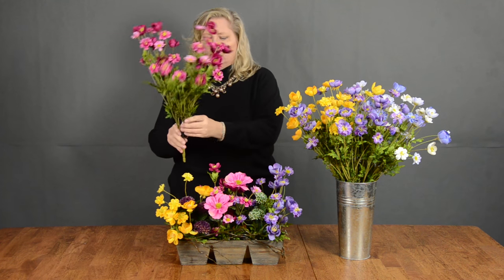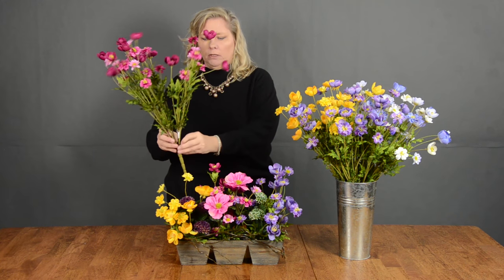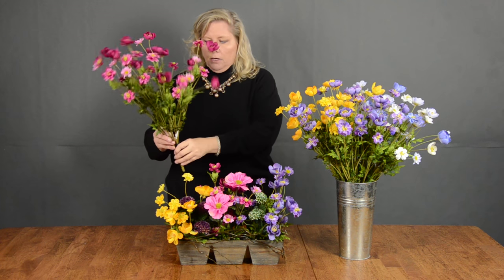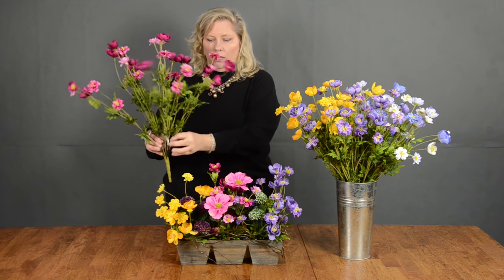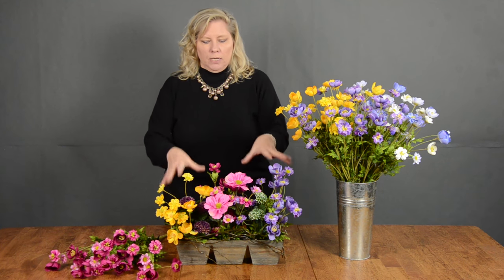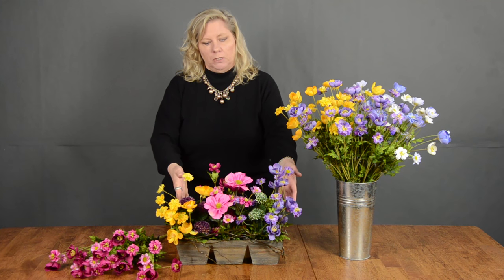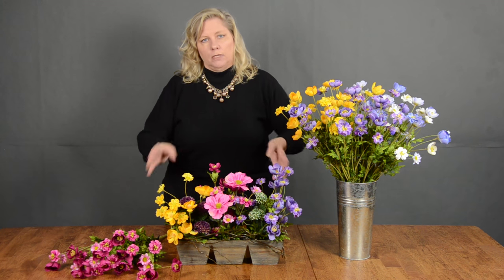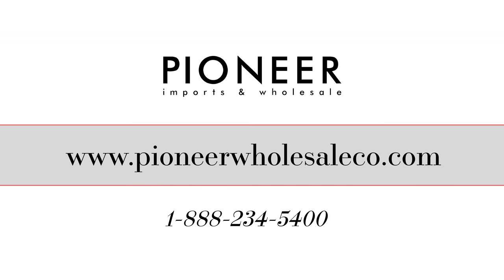Product Spotlight: Wildflower Bush | Pioneer Imports & Wholesale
Designer Susan Huelsman AIFD gives us a glimpse of a versatile wildflower bush. Incorporate those great spring colors into your designs!